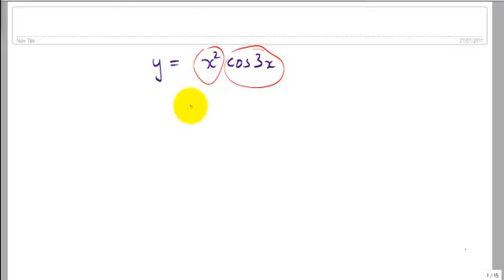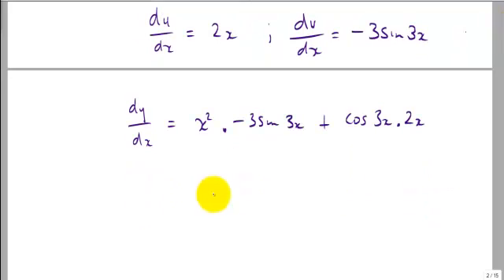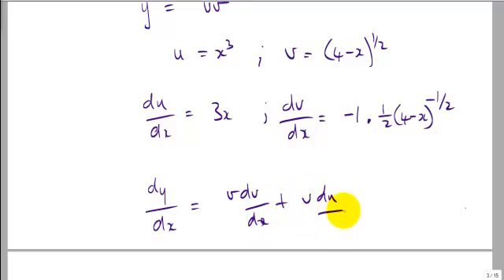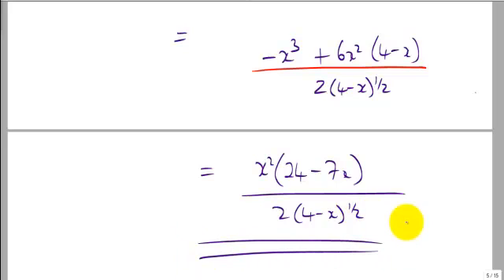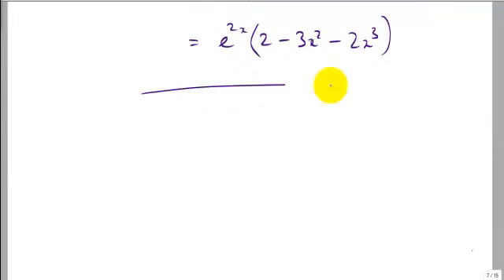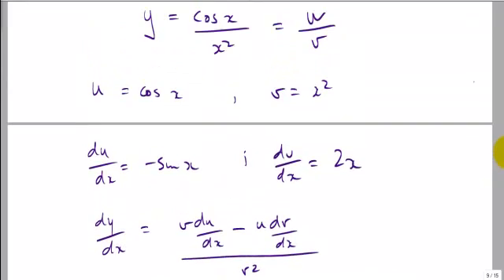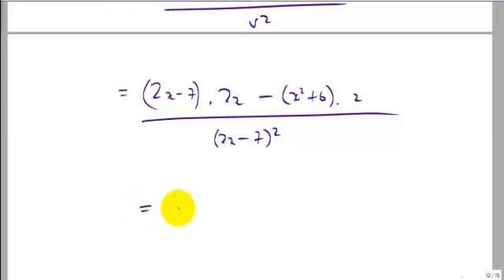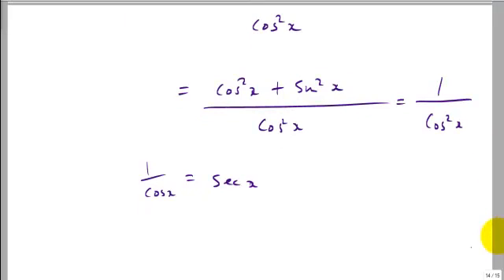Differentiation for chemistry and biochemistry students - product and quotient rules.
Basics of differentiation for chemistry and biochemistry students.